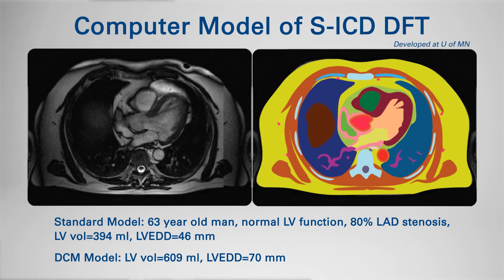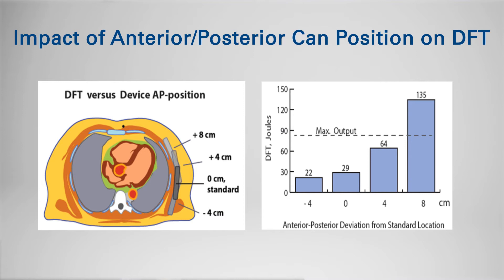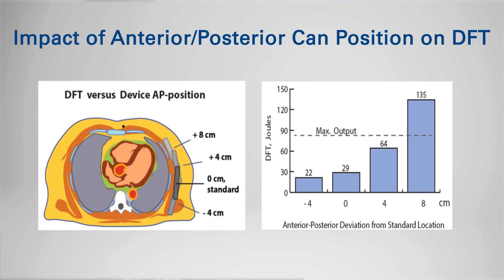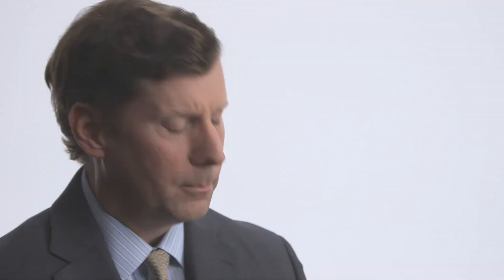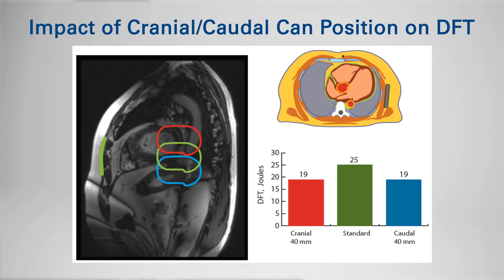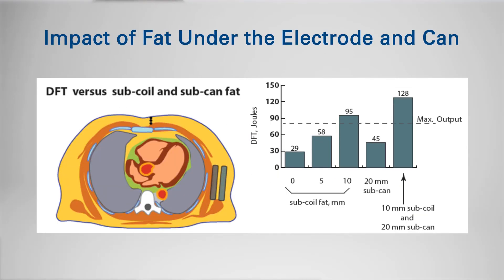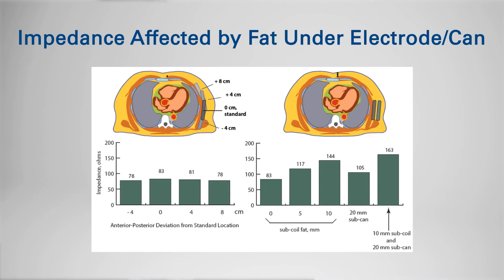EMBLEM™ S-ICD DFT Modeling: Clinical Practice Implantation Guide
Dr. Kevin Heist dives deep into the EMBLEM™ S-ICD defibrillation modeling and how computer simulations identified how different implant positions of the EMBLEM™ S-ICD device and S-ICD coil impact DFTs.

Watch this video to learn more about the defibrillation modeling and how it factored into determining S-ICD device and S-ICD coil placement to improve defibrillation outcomes of the EMBLEM S-ICD System.

Chapters:
0:10 - Defibrillation Challenges
0:24 - Overview of the Computer Model and Key Assumptions
1:59 - Impact of Anterior vs. Posterior Can Position
2:47 - Impact of Cranial vs. Caudal Can Position
3:09 - Importance of Coil Position and Fat Layer Impact
3:52 - Effects of Fat Under Coil and Can on Defibrillation Threshold
4:29 - Strategies for Troubleshooting High Defibrillation Thresholds